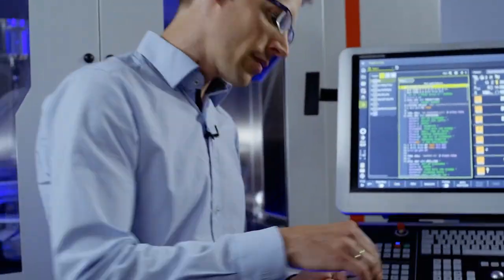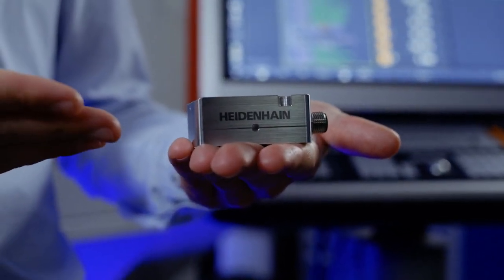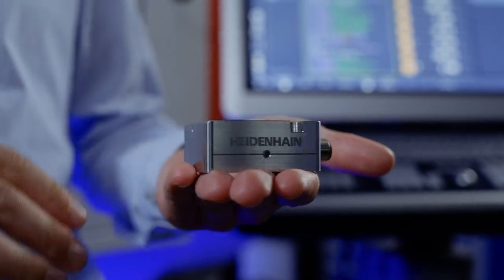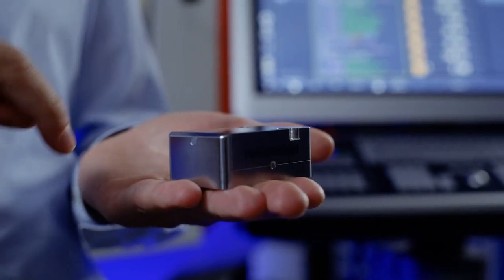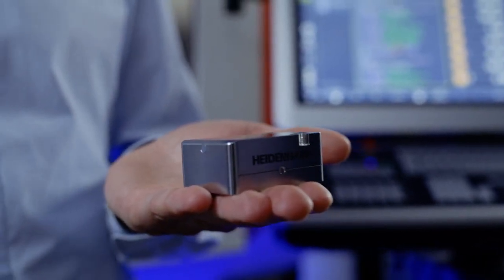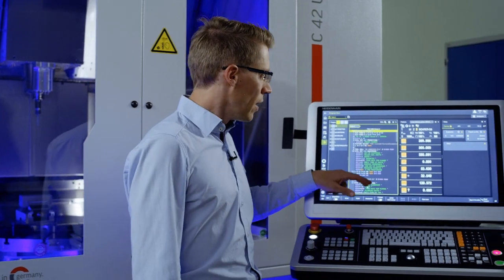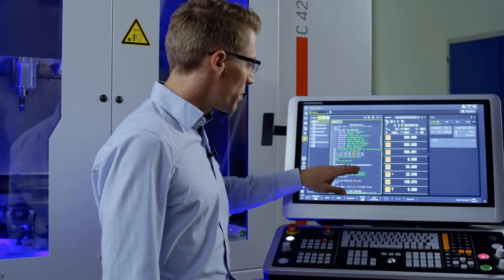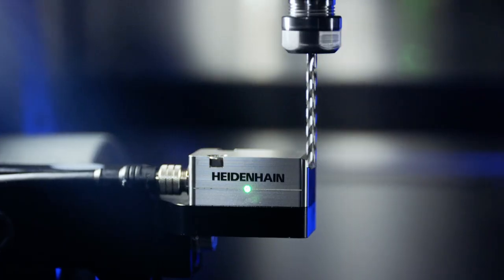TD 110: the robust tool-breakage detector for in-process inspection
The new TD 110 tool breakage detector from HEIDENHAIN inspects tools with a minimum diameter of 0.4 mm and breakage lengths of down to 2 mm. Its inductive sensor enables touchless inspection directly inside the machine envelope while the spindle is rotating at operational speed. Significant time and cost benefits are the results. What’s more, the robust and compact TD 110 ensures greater process reliability.

To find out more about the TD 110 tool breakage detector,